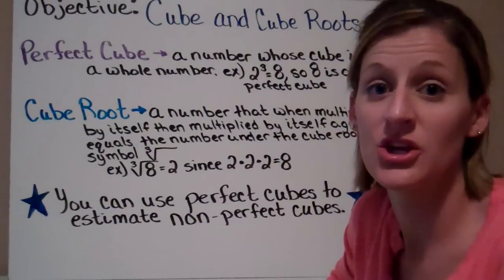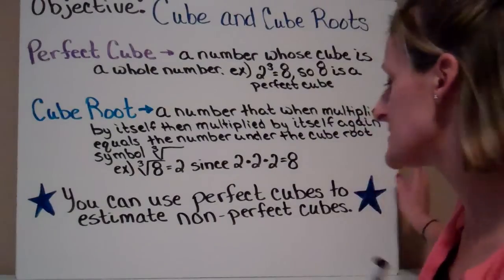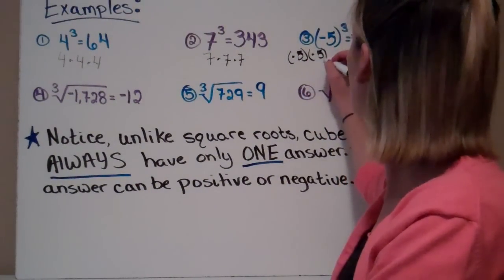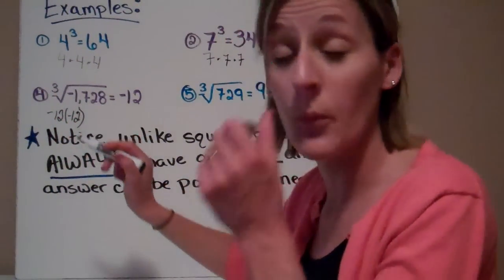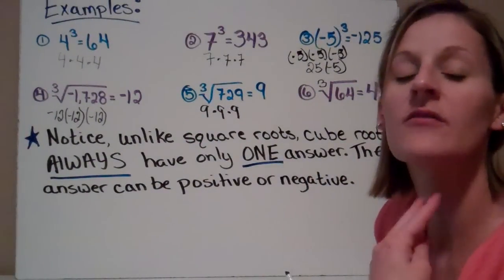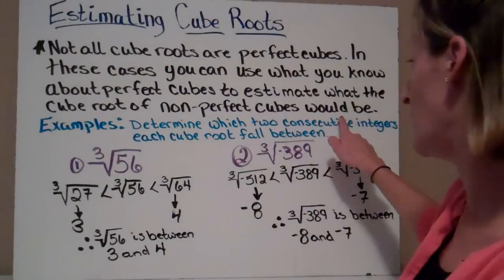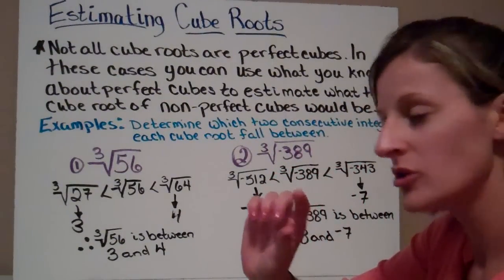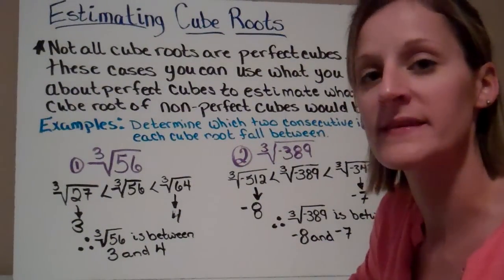Cube and Cube Roots